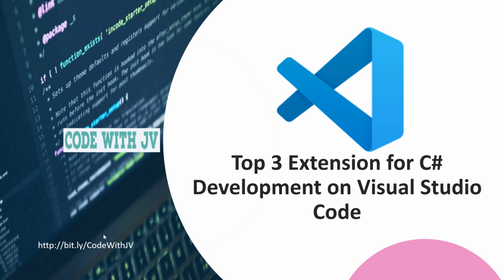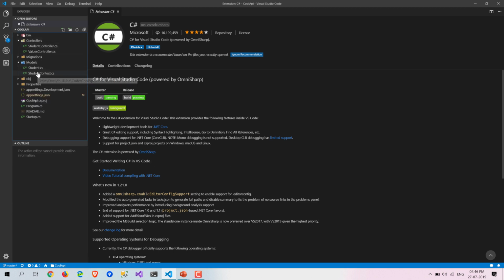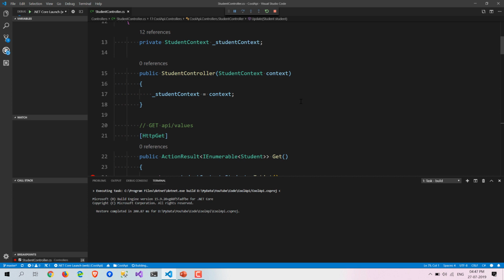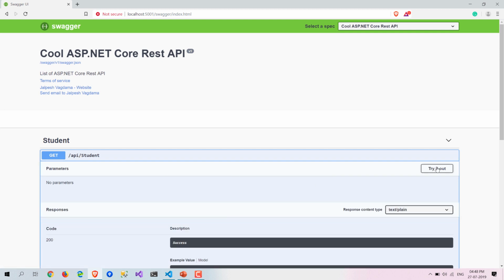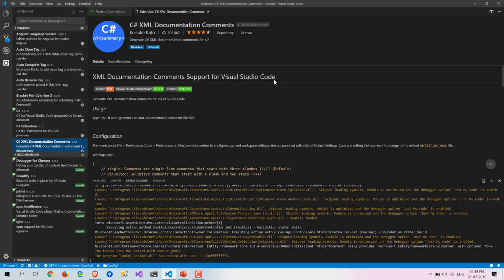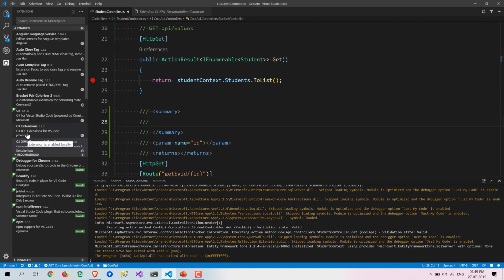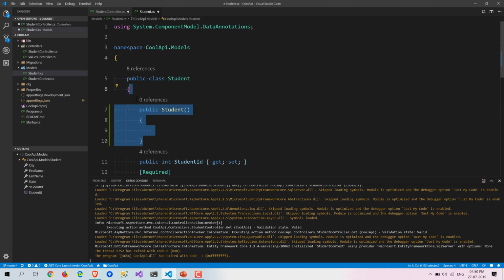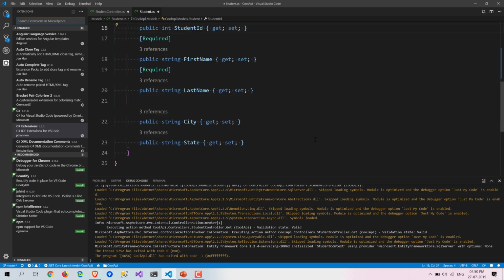Top 3(Three) Extension for C# Development on Visual Studio Code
Welcome again to my channel "CodeWithJV". In this video, I have demonstrated top three extensions for Visual Studio Code which I have been using for a while. Those extensions help me improving my productivity and make my life easy.

Here is the link for Extensions mentioned in the Video:
1) C#
This extension provides support for intellisense and debugging in Visual Studio Code. It is based on omnisharp project which is developed for providing C# intellisense to various editors

This provides XML comments for C# just like VisualStudio which is required for generating documentation from comment.

This extension provides IDE-like features and improvements like ctor will be converted into proper constructor body and some of the refactoring features of IDE like VisualStudio i.e. Initialize properties with constructor etc.